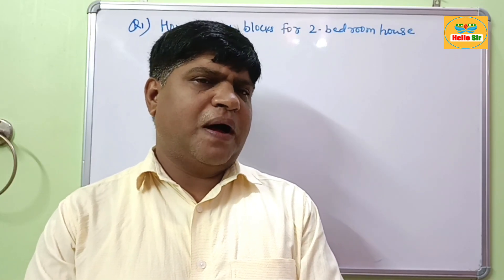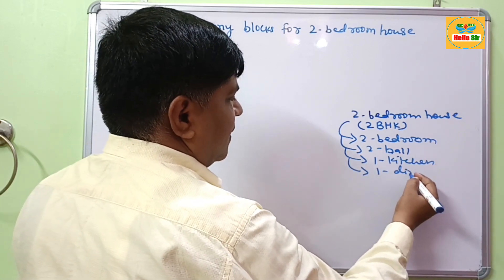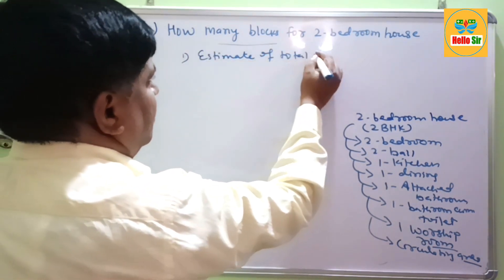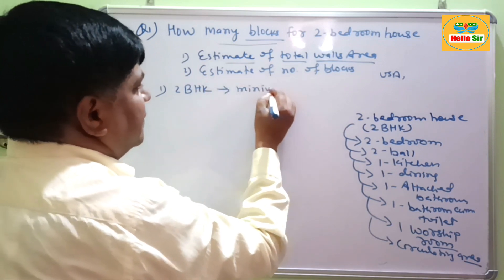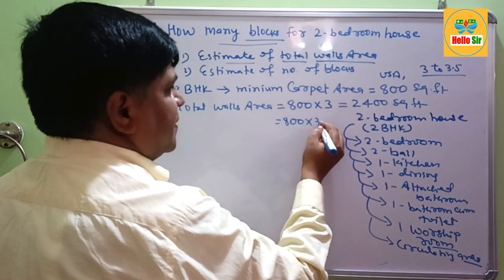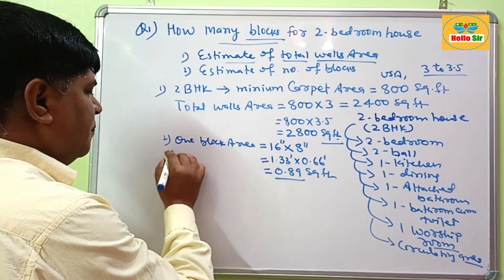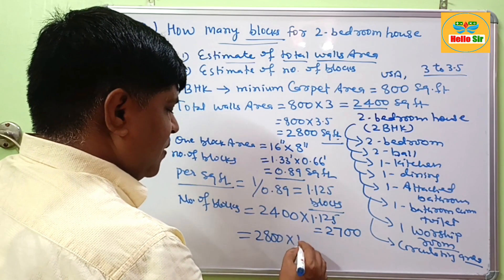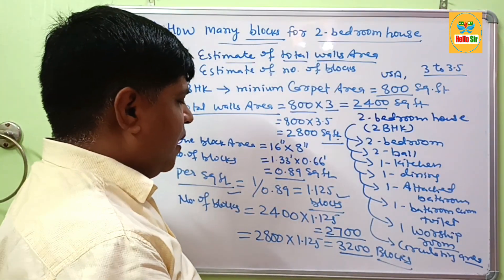How many blocks needed to build a 2 bedroom house | How many blocks does it takes to build a house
How many blocks needed to build a 2 bedroom house,how many blocks does it takes to build a 2 bedroom house | number of blocks required to build a 2 bedroom house.

Carpet area of two bedroom house is range between 650 and 800 square feet, or an average of 750 square feet. Generally 2BHK or two bedroom house contains 2 bedroom, 2 hall, 1 kitchen, 2 toilet, 1 dining/ living room.

Estimate for area of all walls of two bedroom house = 800 × 3 = 2400 square feet, or 800 × 3.5 = 2800 square feet. Estimate for required number of blocks for a 2 bedroom house = 2400 × 1.125 = 2700 blocks approx, or 2800 × 1.125 = 3200 blocks approx.

The number of blocks needed to build a 2 bedroom house can vary significantly. On average, a two-bedroom house might require anywhere from 2,700 to 3,200 concrete blocks. Thus it takes approximately 2,700-3,200 blocks to build a 2 bedroom house.

The number of blocks needed to build a two-bedroom house can vary greatly. An average two-bedroom house may require between 2,700 and 3,200 concrete blocks. So, 2,700 to 3,200  blocks are required to build a two-bedroom house. But this is a rough estimate and precise calculations based on your specific plans and local conditions.